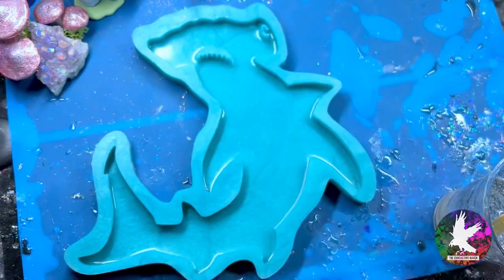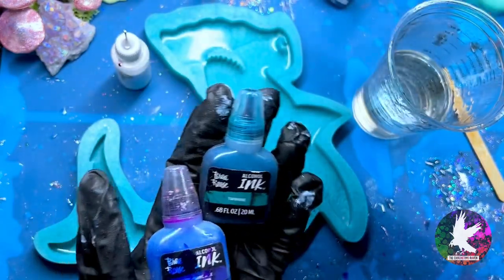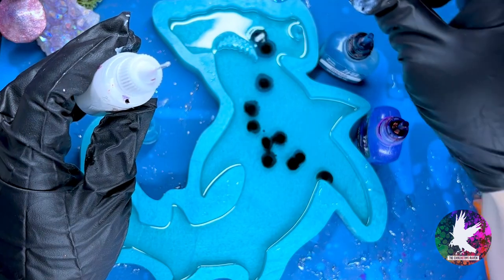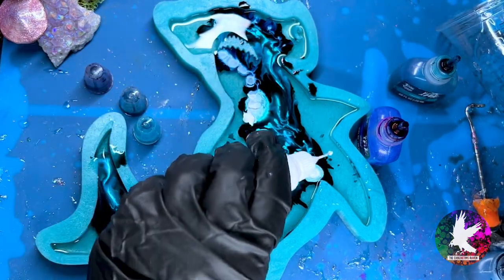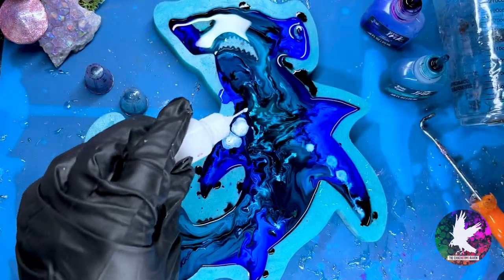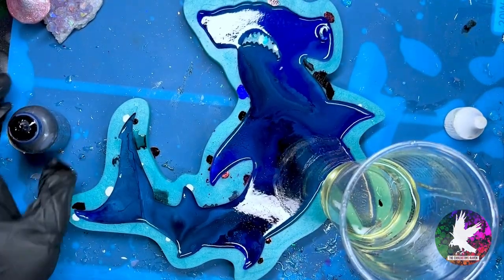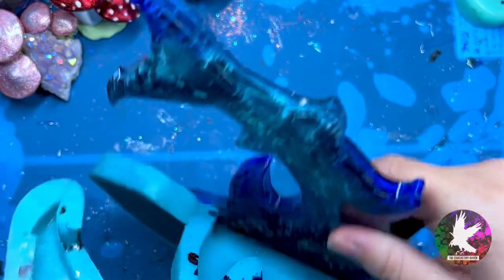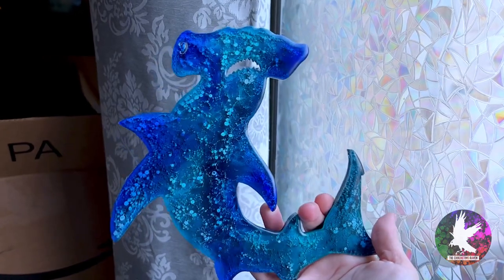Resin & Alcohol Ink Hammerhead Shark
Supplies I used with the links

 Total Boat Makerpoxy

Total Boat High Performance

**Alcohol Inks!

Brea Reese

Piñata Blanco

**Alumilite Blue Resin Dye!

**Mold I made

I provide pictures with the products (or similar) I used!

- Resinraven & Moldraven

- Raven

- Raventb